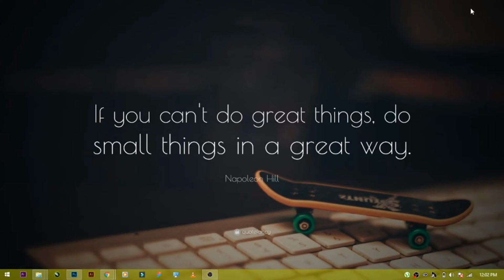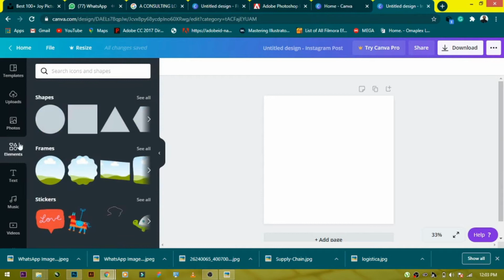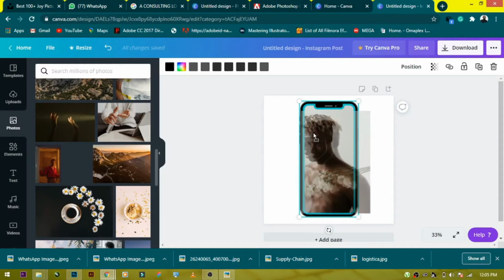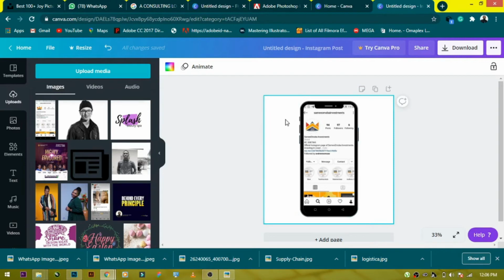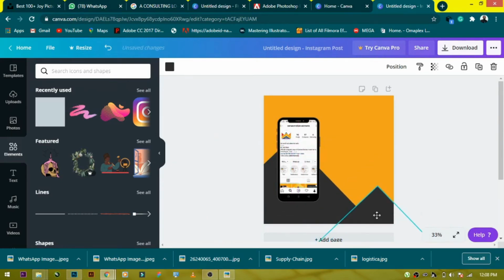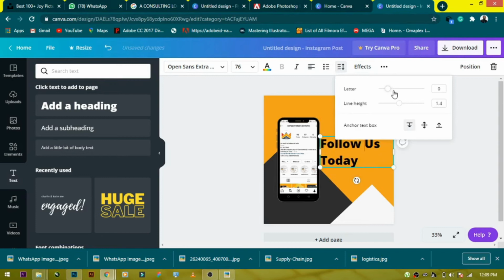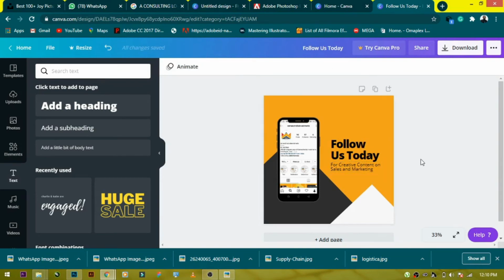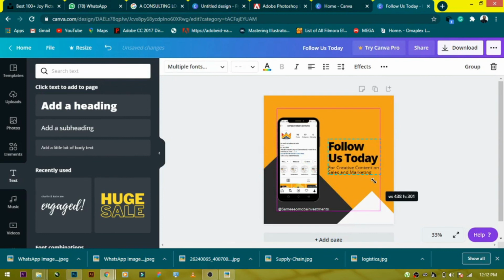How to Create A Mock up Design in Canva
Welcome!

Today, you will learn how to create a mockup using your canva app.